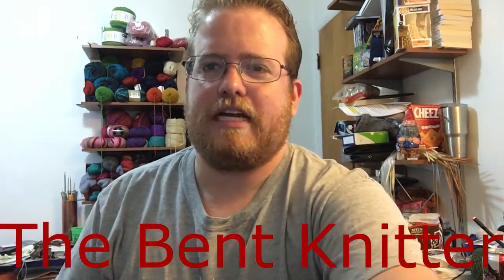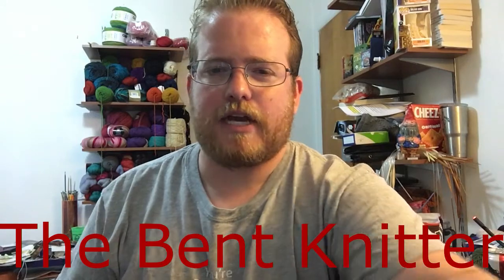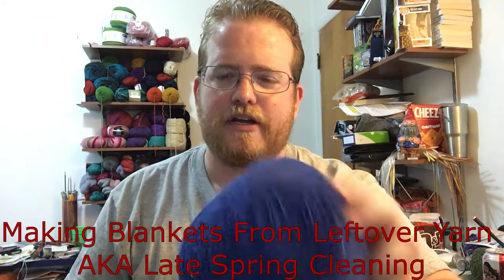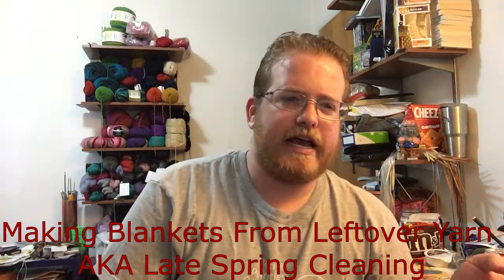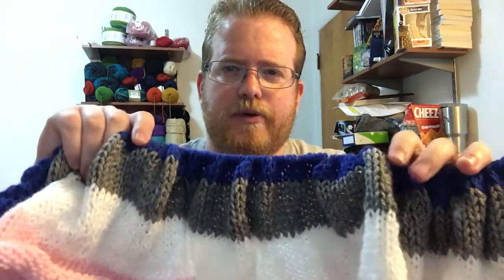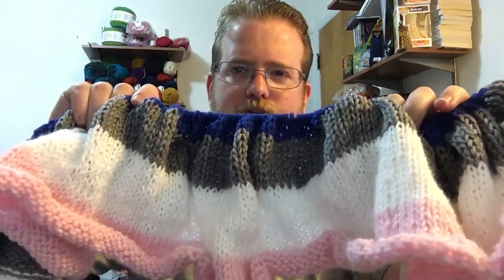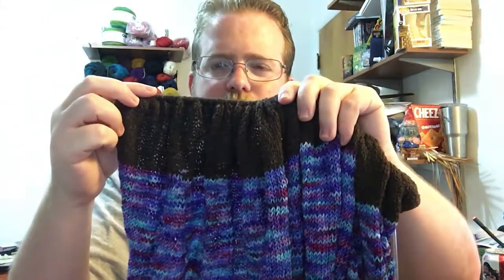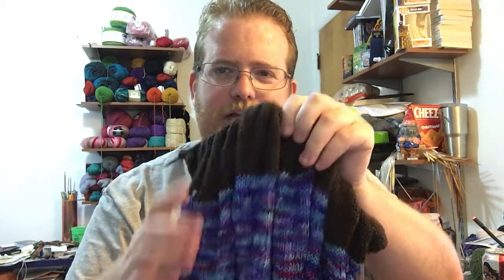Odds and Ends Knitting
I'm now on Redbubble, come check it out: thebentknitter.redbubble.com End of Winter sale: $10 mystery scarf sale. come check it out Over the past week I realized that I have a lot of left over yarn. A lot of yarn that is not quite enough for a project but not so little that I can't use it for something. So I decided to do some blankets to use up all the yarn. Of course i have to do more then one because there are different weights of yarn. Let me know what projects you do with your odds and ends.